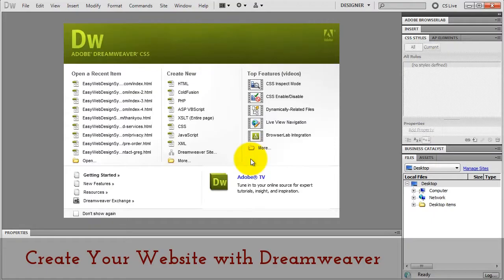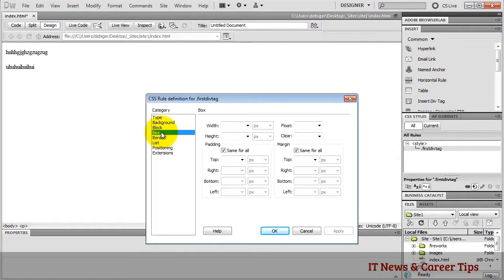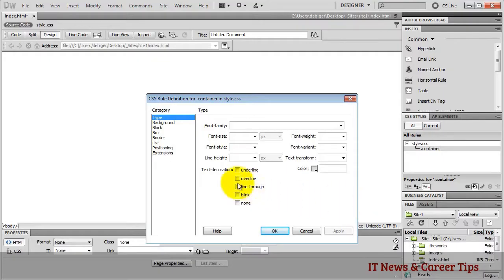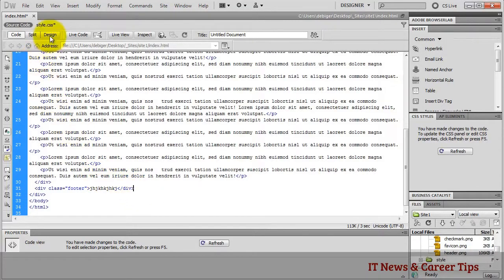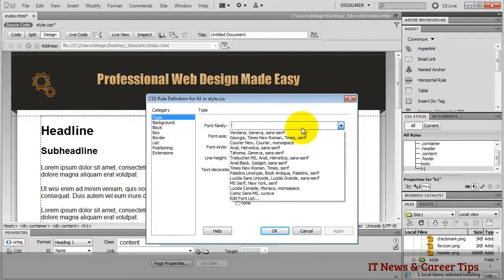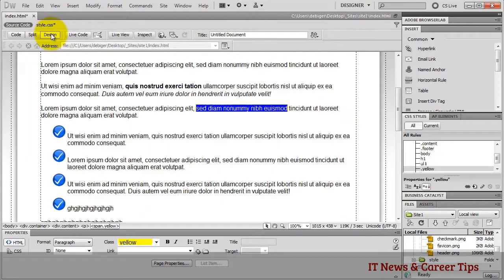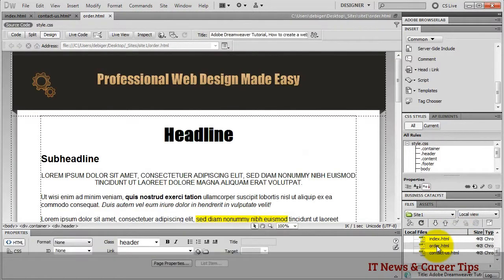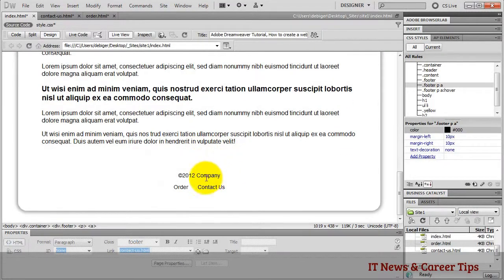Easily Create YOUR Website with Dreamweaver Step-by-step - Best Web Tutorials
Build your website in minutes by following this easy and straight-forward tutorial. It is professionally designed and allows you to personalize your website and give it the look and feel that you want.

In this video I will show you how to create a basic web page and how to set up a CSS website layout in Dreamweaver using div tags. I will explain to you the CSS box model, I will show you how to define a site, how to create a CSS layout, how to insert content: images, text, how to style text with CSS, how to create links and how to link one page to an other, how to fill out the meta tags, and how to style your elements in CSS.

Adobe Dreamweaver is a proprietary web development tool developed by Adobe Systems. Dreamweaver was created by Macromedia in 1997, and was maintained by them until Macromedia was acquired by Adobe Systems in 2005.

Adobe Dreamweaver is available for both OS X and Windows.

Other interesting videos from my channel :

How To Get FREE Payoneer MasterCard With 25$ Bonus and Verified Paypal Account + Free Credit Card :